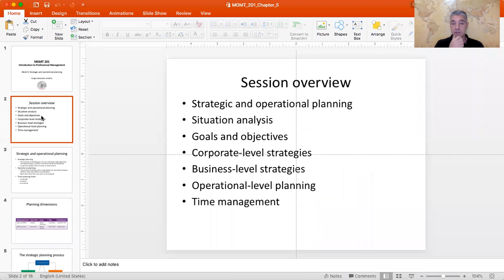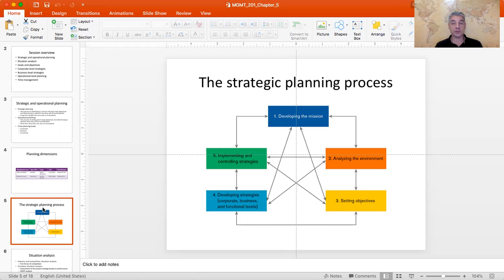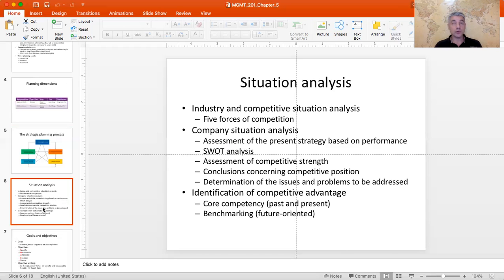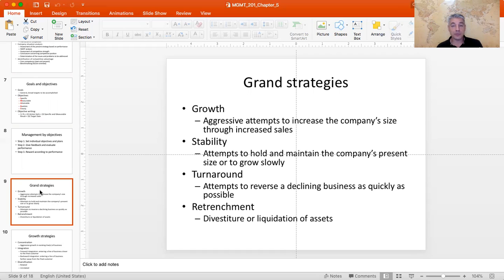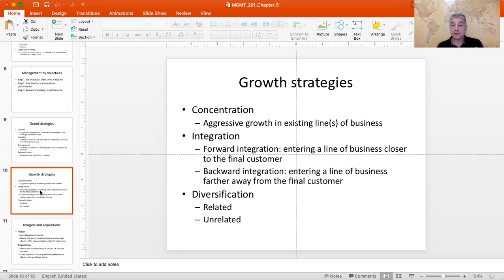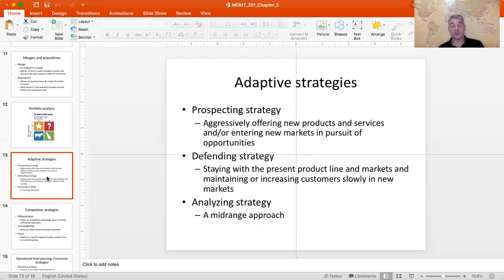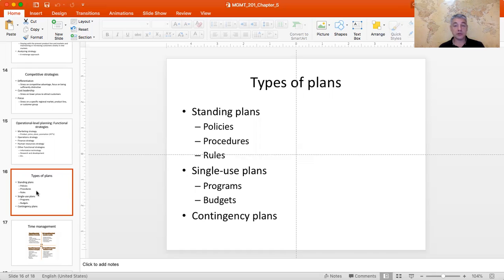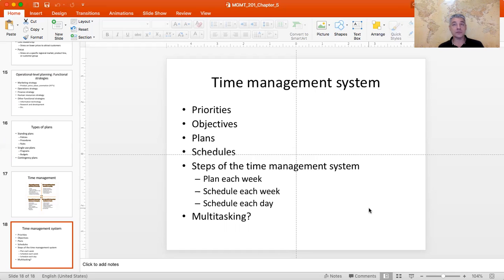Principles of Management. Lecture 5. Strategic and Operational Planning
This is Lecture # 5 in the course on Principles of Management. The lecture was recorded in Spring 2021 for the undergraduate business students at St. Cloud State University.

Textbook used in the lecture: Management Fundamentals: Concepts, Applications, and Skill Development, 8th edition by Robert Lussier, SAGE. ISBN: 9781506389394